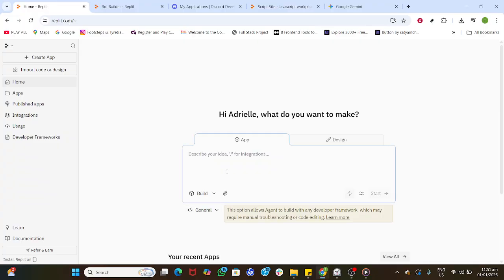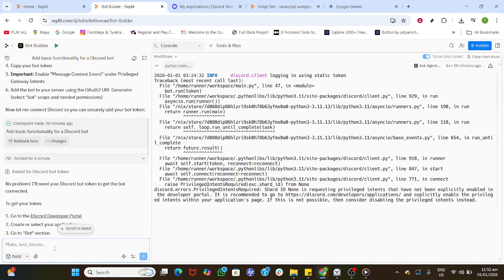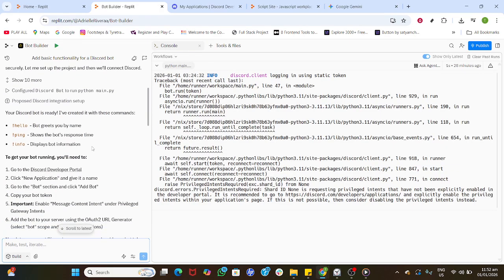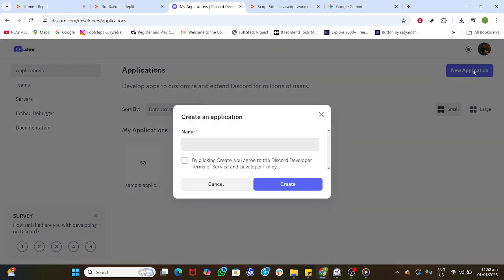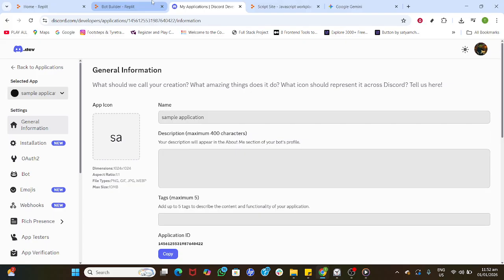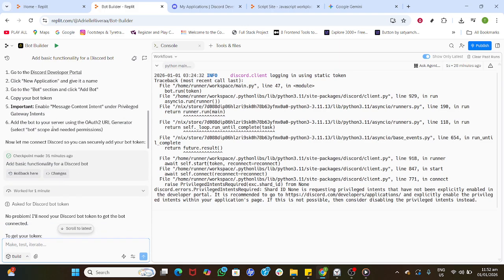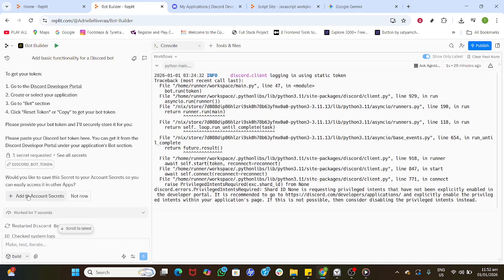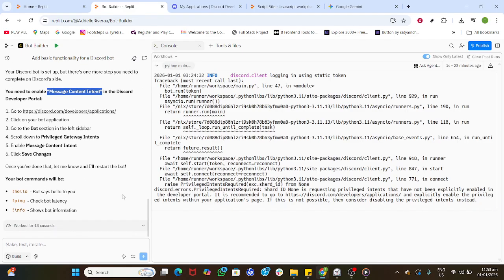How To Make A Discord Bot Replit (Tested)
In this video, we discuss the exciting process of bot development by showing you how to build a discord bot python. We cover the discord api basics and how to use replit hosting to keep your bot running 24/7.

00:00 Intro
00:05 Starting the Replit Project
00:34 Using Agent Chat and Gemini for Bot Refinement
00:51 Connect to Discord in Replit
01:05 Configure in Discord Developer Portal
01:16 Reset and Copy the Bot Token
01:40 Token Security Tip
01:46 Link Bot Token in Replit
01:58 Enable Message Content Intent
02:16 Finish Setup and Test the Bot
02:32 Bot Token Security and Reset